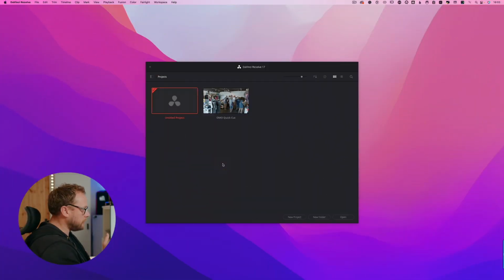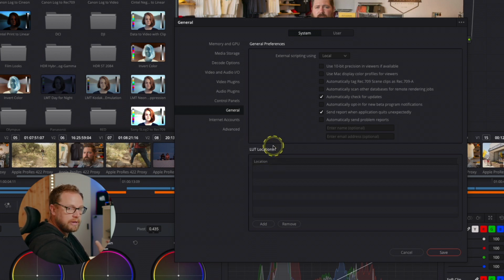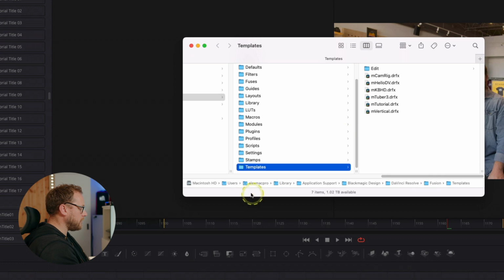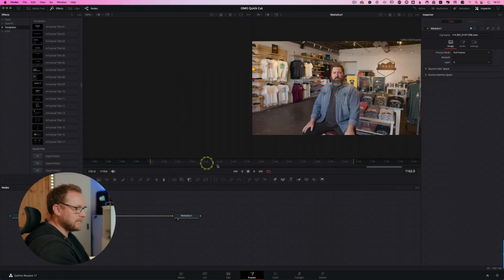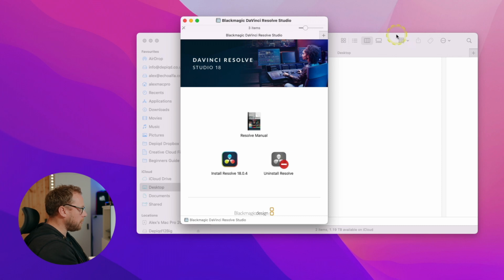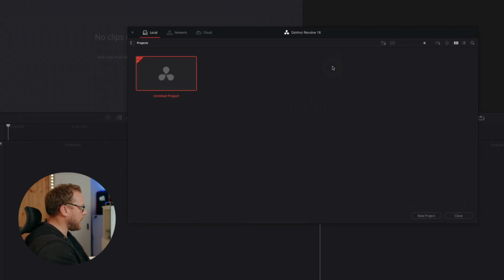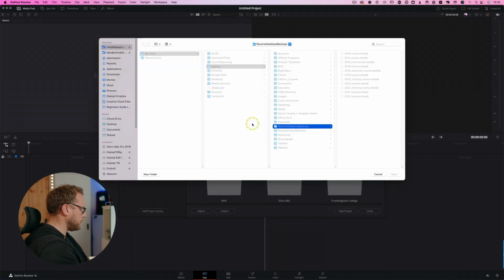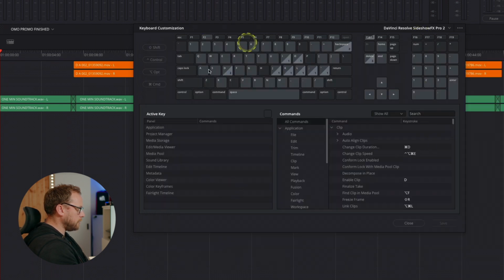Why I haven't upgraded to DaVinci Resolve 18...until now! | How to upgrade without losing work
I'm BACK!! It's been exactly a year since my last YouTube upload, and I explain why in the video.  It's been so busy I haven't even been able to upgrade to Davinci Resolve 18 yet!!  That changes in this video though where I walk you through my workflow for upgrading Davinci Resolve from 17 to 18, without the worry or stress of possibly losing presets, projects or Fusion templates.

I've been busy creating my online Davinci Resolve courses whilst I've been away, and I'm happy to say that the Beginners Guide to Davinci Resolve is now fully available.  There are over 15 hours of training in bite-size video lessons that you can follow using the downloadable media provided.  It's also a certified course meaning you can take the end-user exam at the end and receive certification from Blackmagic Design.

If you'd like to check out MotionVFX and their great range of Fusion Templates for Davinci Resolve 18, then use this link:

This is the Elgato Stream Deck Davinci Resolve 18 Keyboard Shortcut set that I mention in the video

🎓  LEARN ABOUT DAVINCI RESOLVE FOR FREE: 🎓
If you'd like to learn more about how to edit video in DaVinci Resolve, then I've got you covered with some suggested playlists on the channel that I think you'll really like.

🙌🏻. FOLLOW ALEX ON SOCIALS 🙌🏻
I'd be so happy if you'd like to join us on our other channels.

👋🏻  ABOUT ALEX and DEPIQD 👋🏻
Alex is a certified DaVinci Resolve trainer and video producer with a mission to simplify and reduce the learning curve to producing fantastic video content.  Alex has been in filmmaking for over 14 years now and, in 2016, set up his company, Depiqd (said Dee-PikT), which initially focused on traditional video production.

Now, whilst Depiqd still offers video production services to our clients today, the focus is on reaching and helping as many people as possible to get started using video and make the process of learning enjoyable, stress-free and efficient without it costing a fortune.

Whether you have personal or business-driven goals, video is so powerful and can reach people in many ways that other forms of media can.  However, it can be laborious, complicated, and expensive and it takes a long time to become proficient, so often, people give up far too soon.

If that sound's familiar, hopefully, the videos on this channel will help you.

Occasionally, I feature links in the video descriptions that are affiliated which mean that I earn a minimal amount if you chose to use these links or purchase the products I'm linking to.  There's absolutely no additional cost or difference as far as you're concerned, and by using the link, you're helping me continue making the videos for the channel.